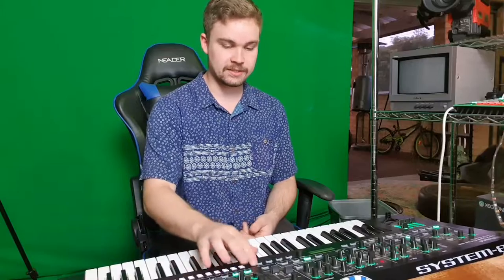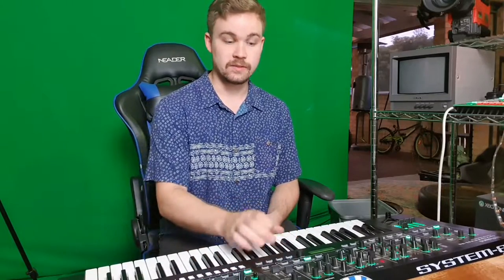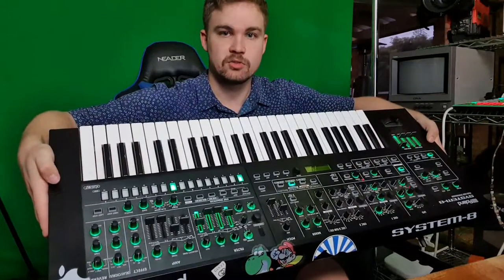A quick look at the Roland System-8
Vlog Quicky..